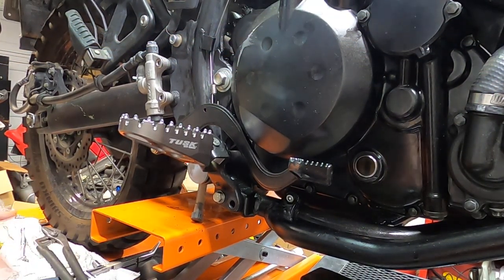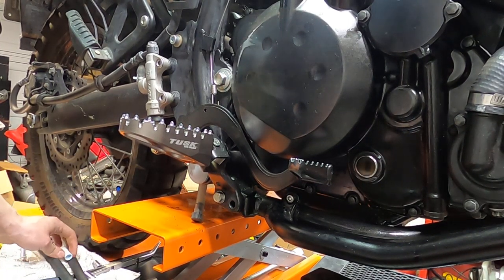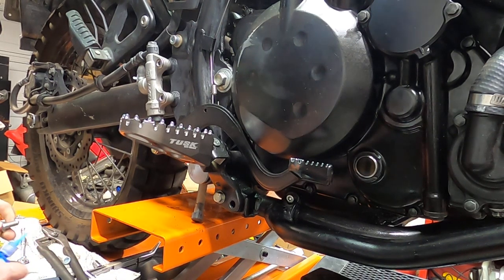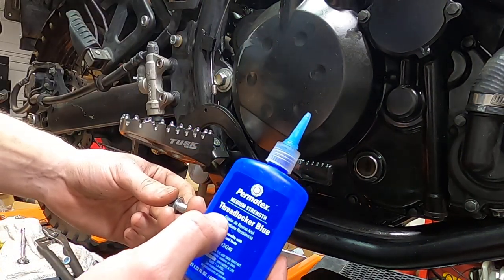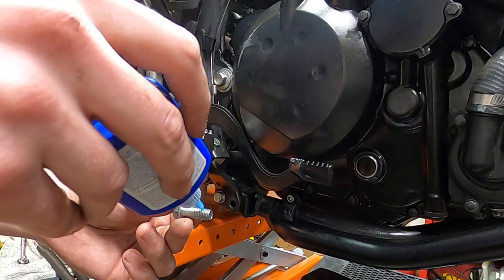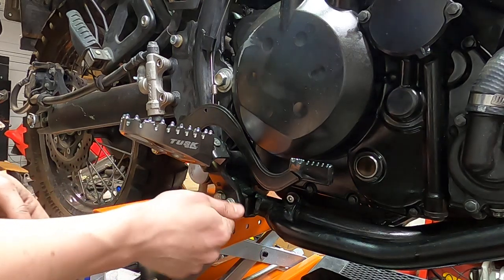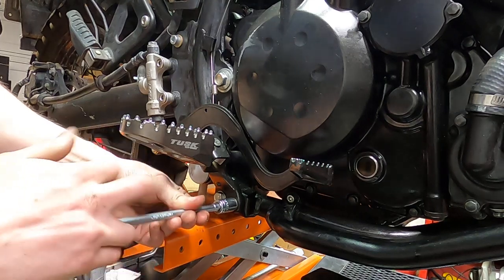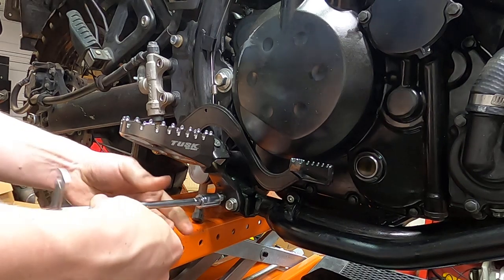Slippy Gs Garage.MP4...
This video is a meme... to make fun of my friend who lost his footpeg bolt just as our trip started and went one footed the whole day.
Yours truely,
Slippy G